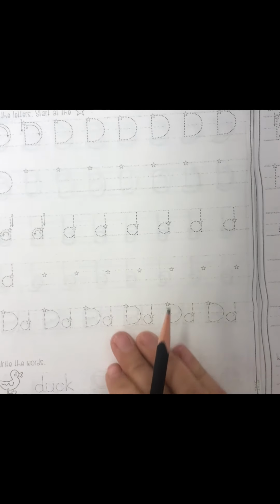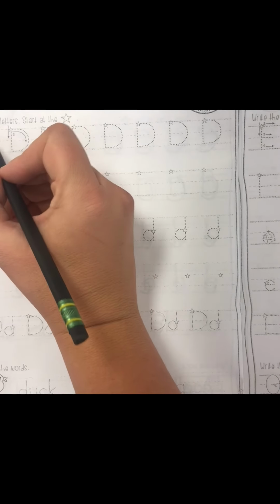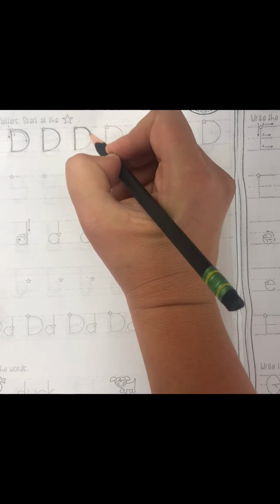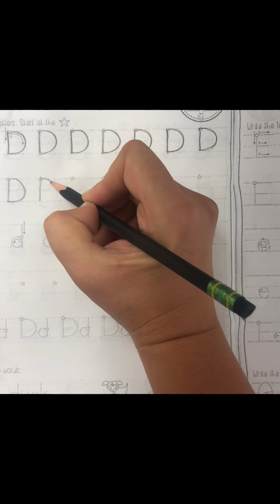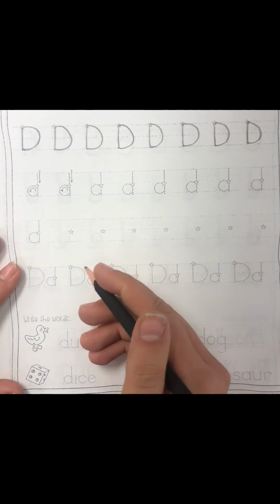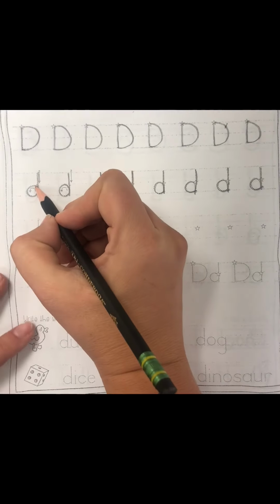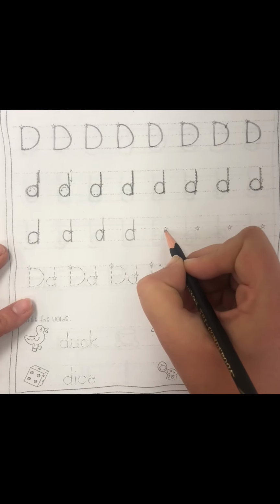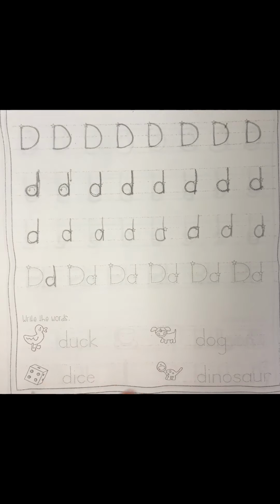Handwriting Letter D 9/2